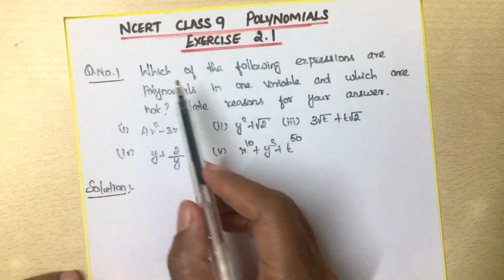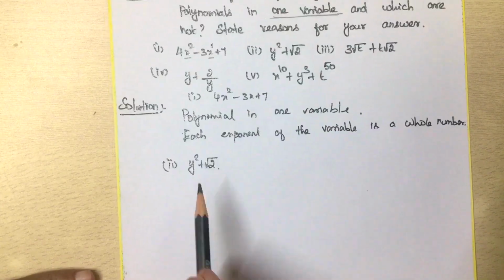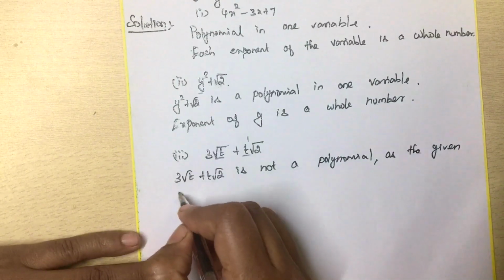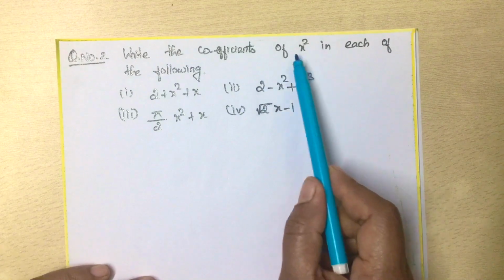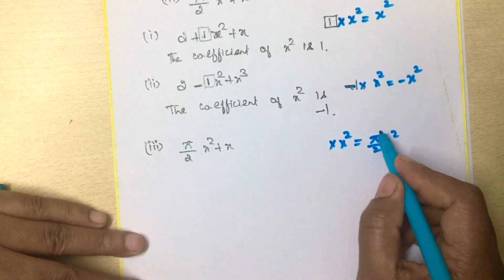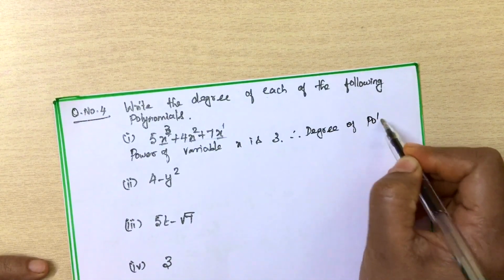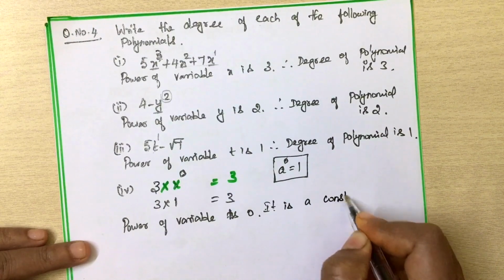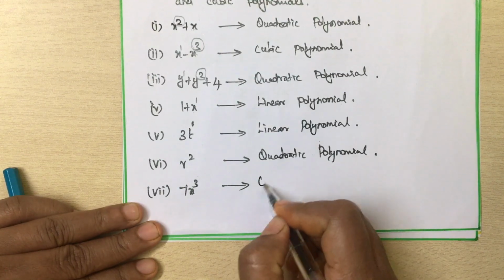POLYNOMIALS | NCERT | Class 9 | Ex 2.1 | All Problems Solved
This video is about algebra for beginners. Here I have explained the terminology of Algebra in detail. They include variables, constants, terms. algebraic expression, coefficient etc... I have also explained about polynomials in detail such as monomials, binomial, trinomial.. which are based on terms.. simultaneously there are constant polynomial. linear polynomial, quadratic polynomial, cubic polynomials based on degree.
Hope you understood thank you.

class9 polynomials

0:00 - Intro
01:32 - Q.No.1
07:13 - Q.No. 2
09:43 - Q.No. 4
13:16 - Q.No. 5
15:06 - Outro